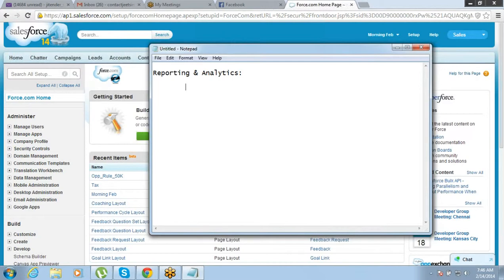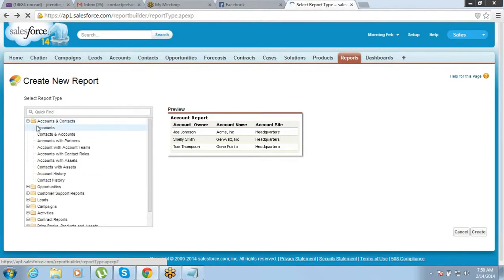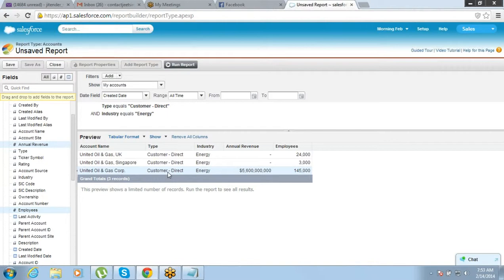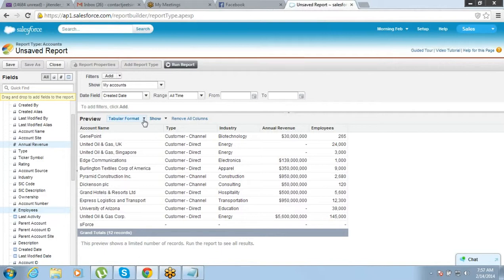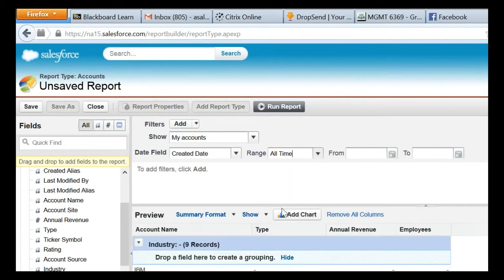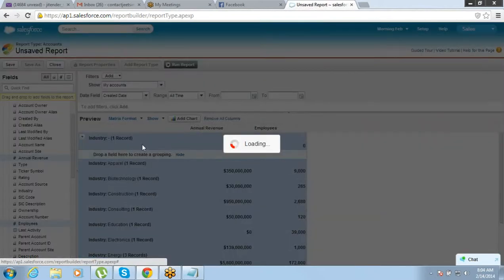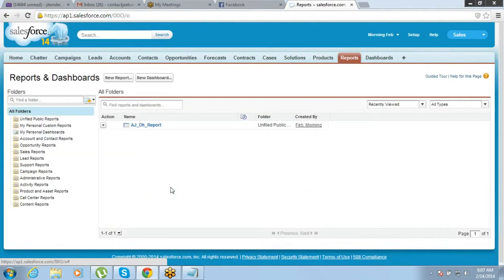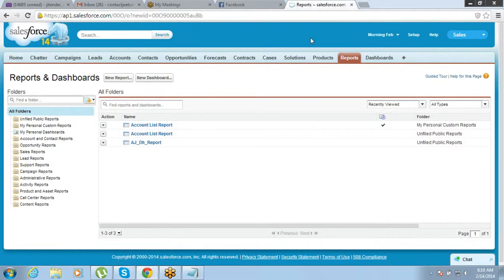Wikitrinings Salesforce Training Reports